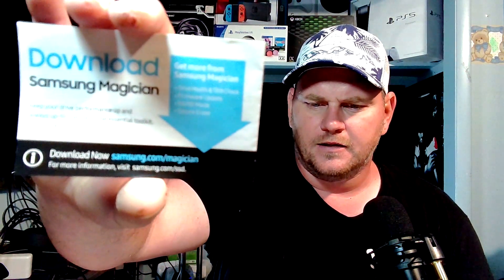Warning 980 pro 1TB SSD in PS5 may have a serious PROBLEM watch before you buy one.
edit. the Samsung Magician software has 3 options that can be enabled for this drive.
the Rapid mode deals mostly with system performance.

but the settings for Full Power Mode allows the SSD to run at peak level (PSO) for nonstop consistent high performance.

I hope this information is useful and clears up any misunderstanding this video might have made.

my Samsung 980 pro is working just fine in my Playstation 5, I am more than satisfied with it at the moment. I will be upgrading it to a bigger size over the coming days and will update this channel with the drive I choose for that upgrade.